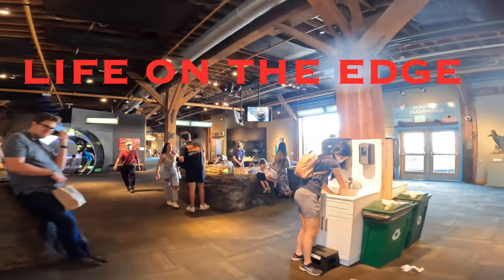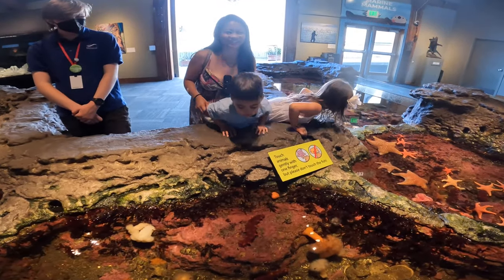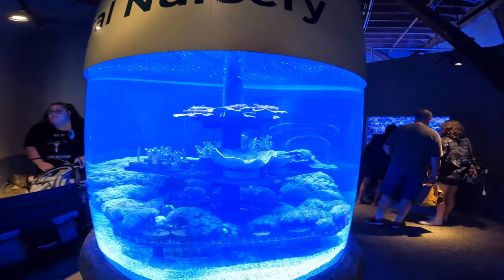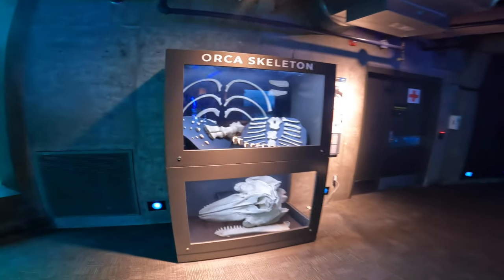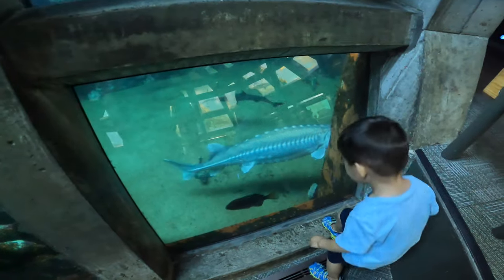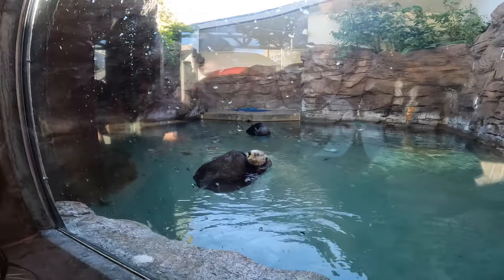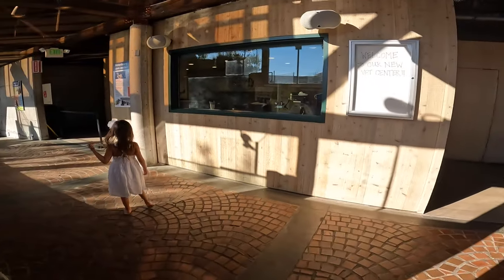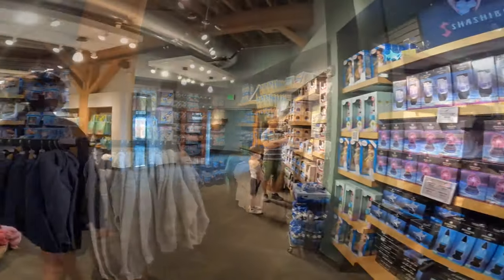Seattle Aquarium and Epic Under Water Dome!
Come with us as we explore PIER 59 & 60.  Along the way we find the Giant Pacific Octopus, Sea Lions, Sea Otters and an Under Water Dome with sea life a full 360 degrees around us!

Time Codes
00:00 Intro
00:29 Seattle Waterfront
00:41 Pier 59
00:49 Window on Washington Waters
01:15 Cafe/Lunch
01:40 Life on the Edge
02:53 Ring of Life
03:19 Octopus
03:48 Coral Reef Habitat
04:40 Sea Lions
05:14 Whale Exhibit
05:22 Sea Otter
05:58 Under Water Dome
06:47 Reefs
07:10 Salmon
07:55 Birds & Shore Exhibit
10:00 GIft Shop
10:15 Outro